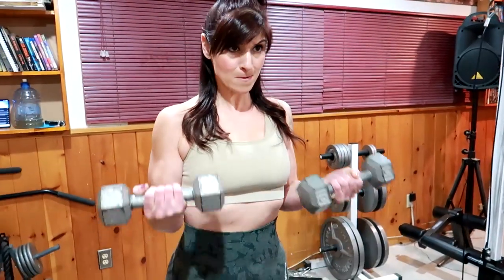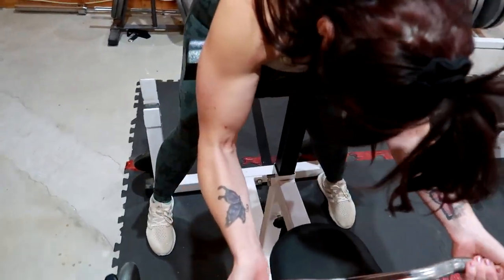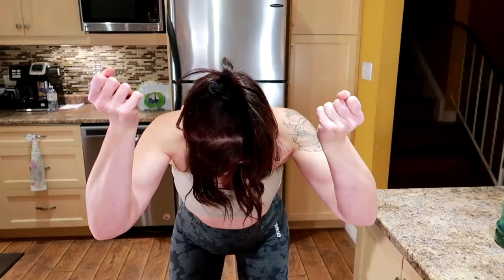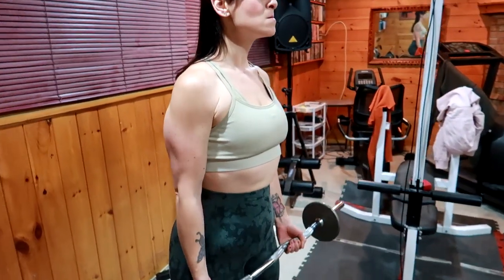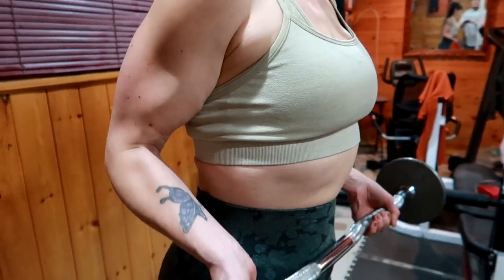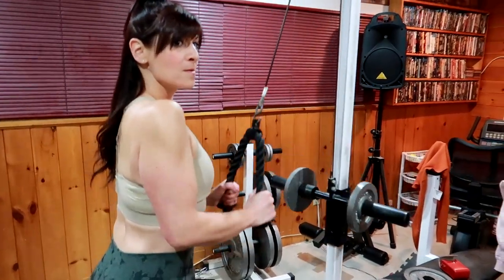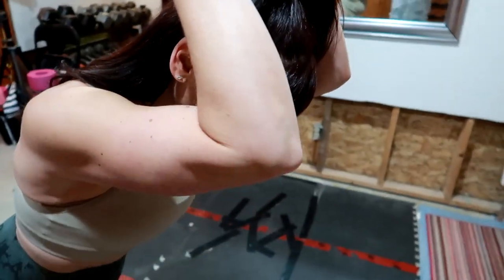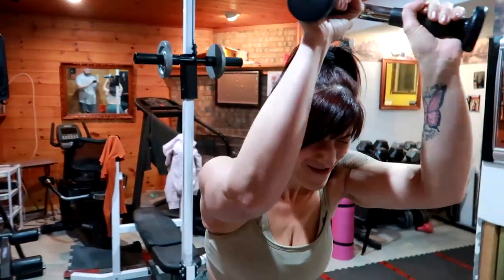How I Took My ARMS From FLAB To FAB || TOP 5 ARM EXERCISES For BICEPS & TRICEPS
Nicole Collet shares her top 5 arm exercises for biceps and triceps.  I have lost a total of 130 pounds on my weight loss journey.  Portion control works!  Then it's time to build some muscle.